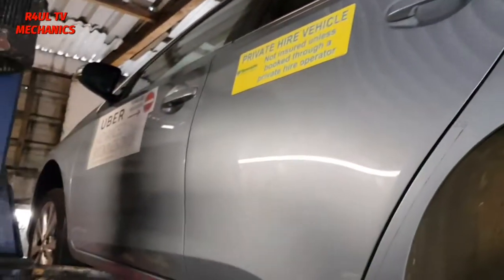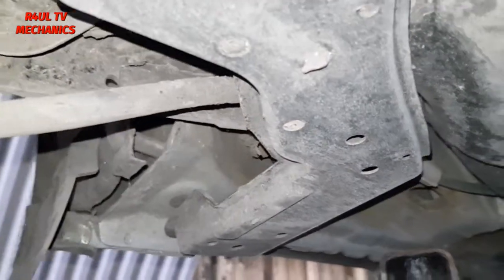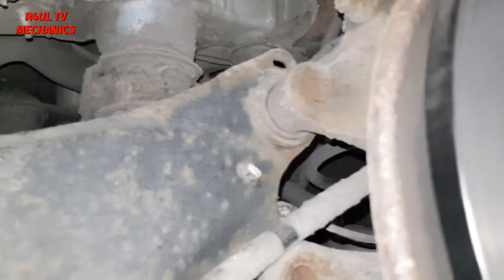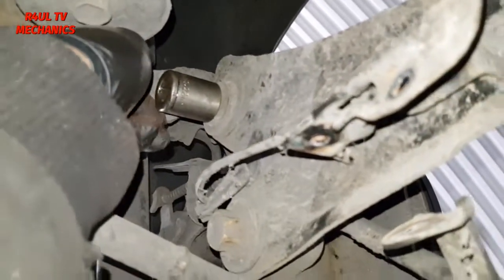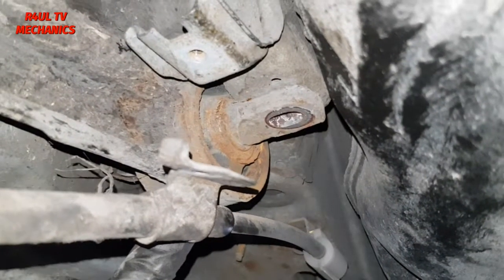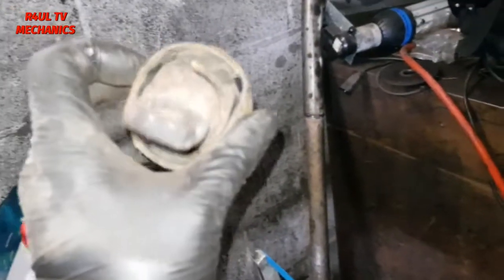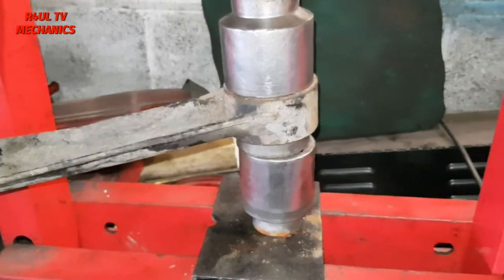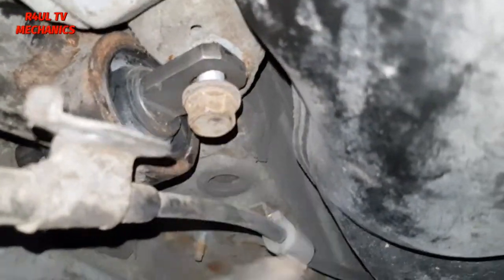2015 TOYOTA AVENSIS REAR TRAILING ARM BUSHES REPLACEMENT